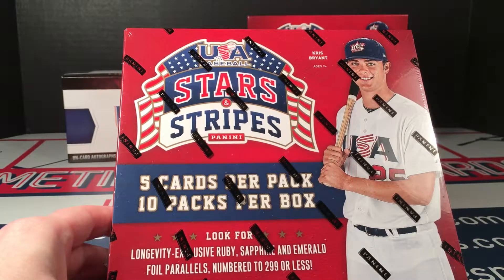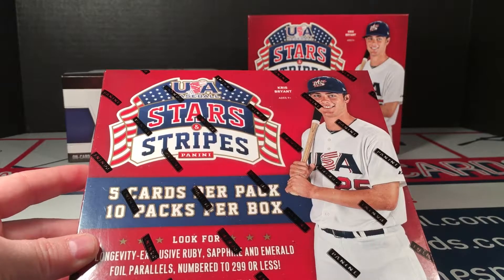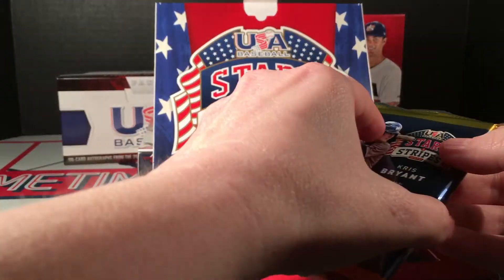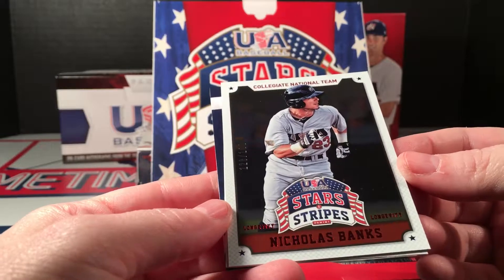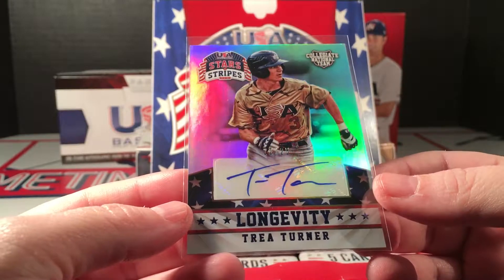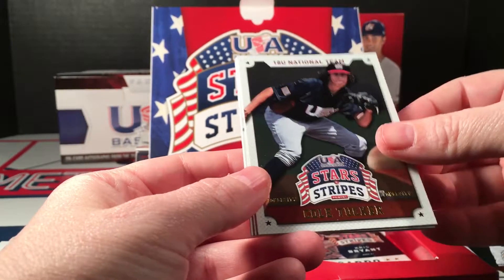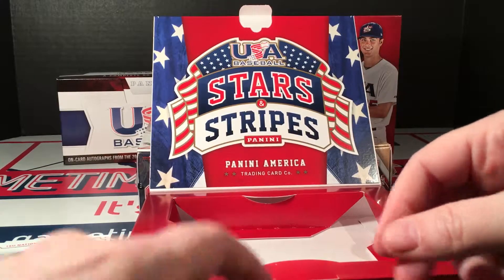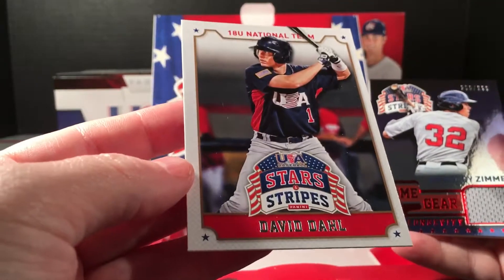2015 Stars and Stripes Box Break w/ Trea Turner Auto/25